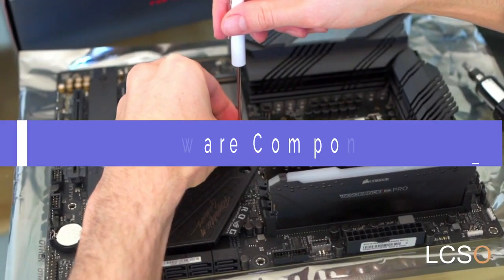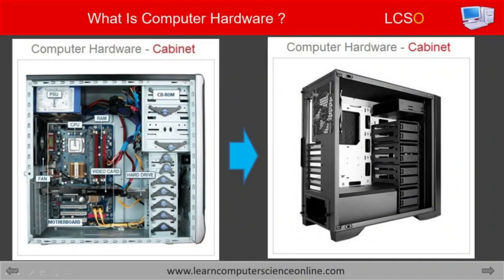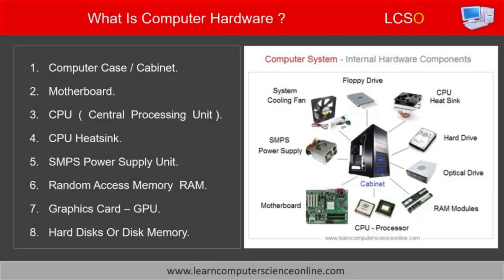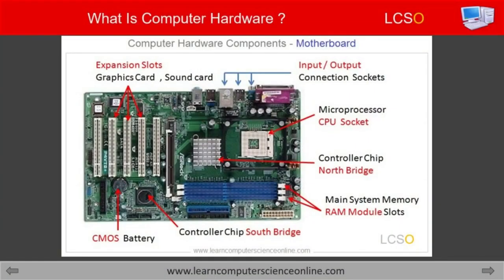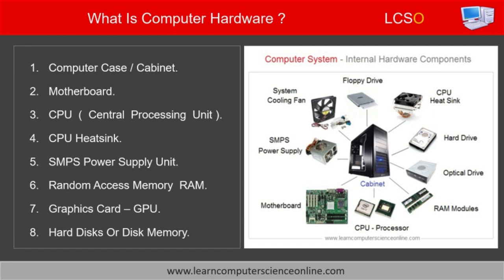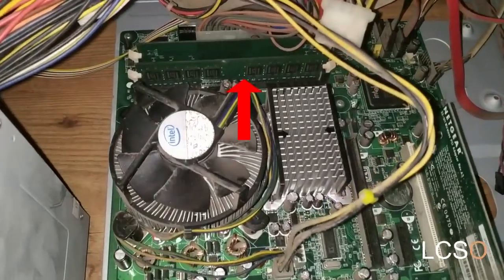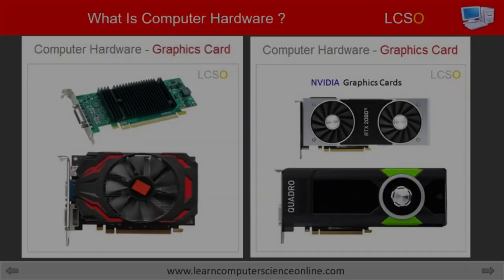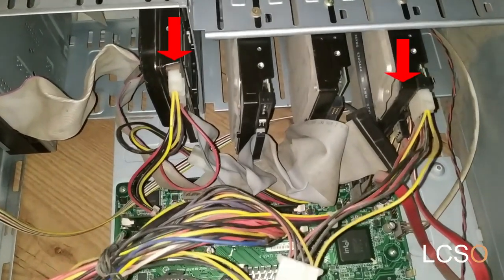What Is Computer Hardware Beginners Guide To Computer Hardware